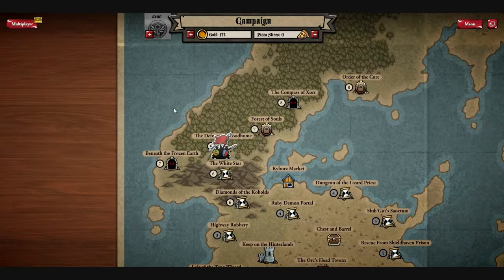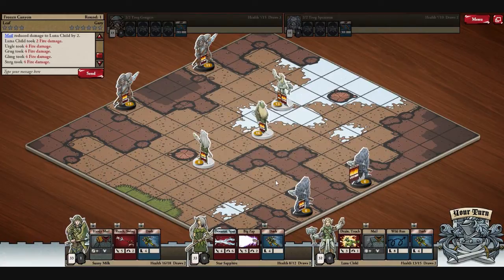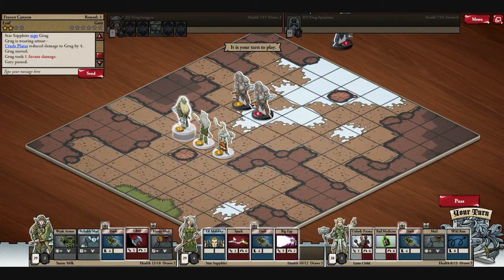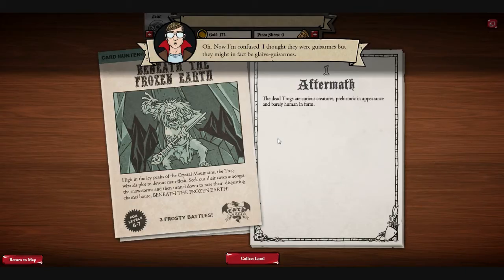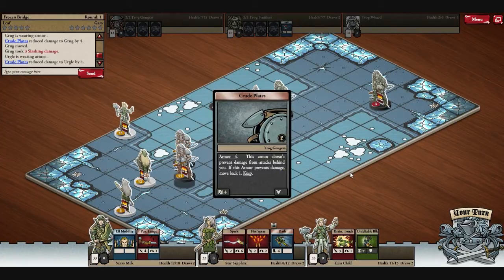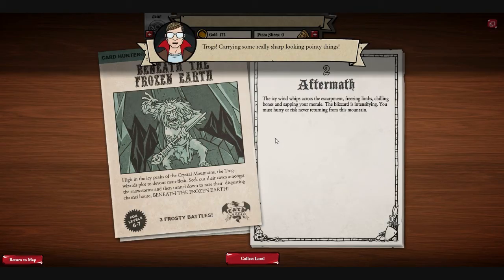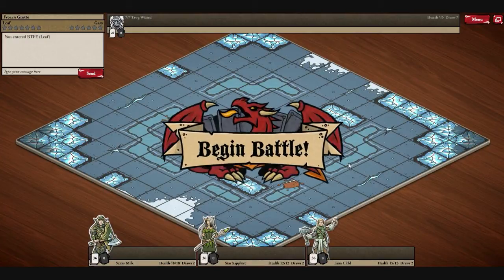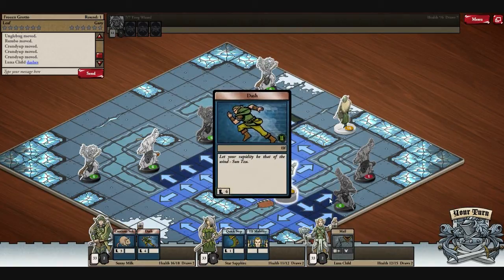Let's Play Card Hunter (Part 16)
((Apparently the ends of my videos are being cut. Will have to fix it after my backlog catches up))

Beneathe the Frozen Earth

Back to Trogs... Trog Gougers have some rather Armor 4 cards with a decent success rate. Should the armor succeed, it pushes them back one step. The only weakness to this armor is it only blocks attacks from the front and sides.